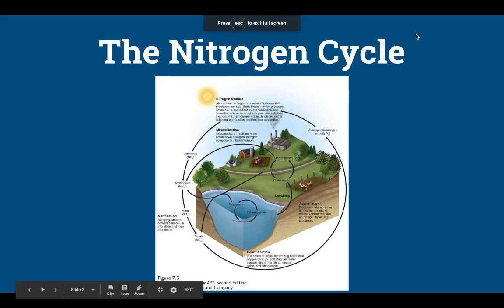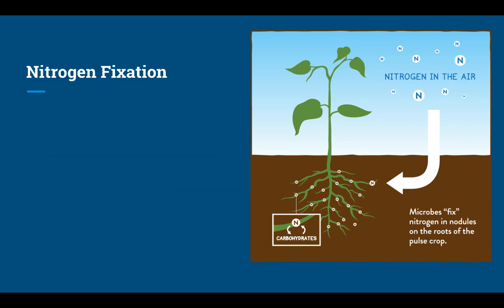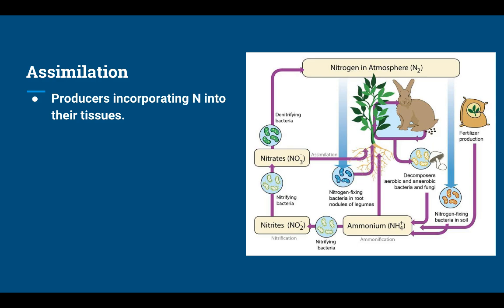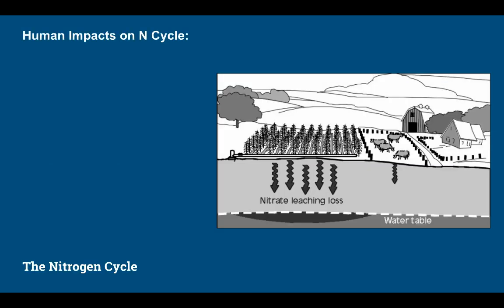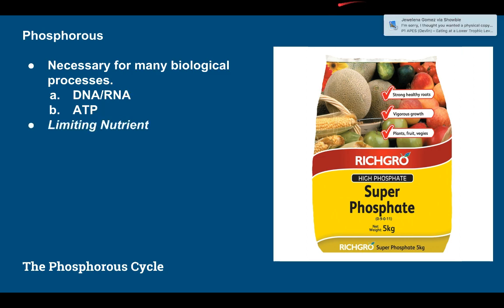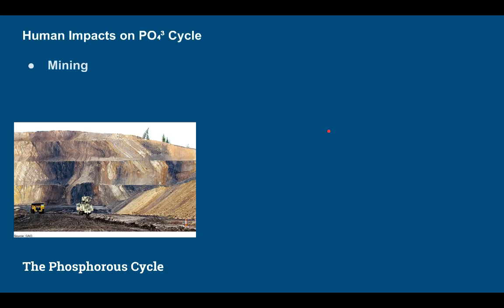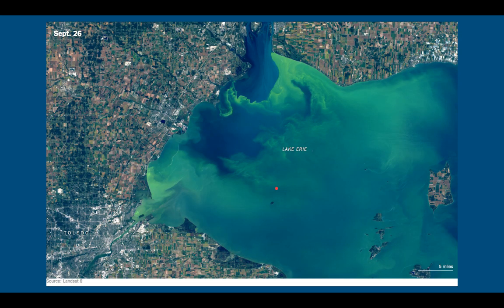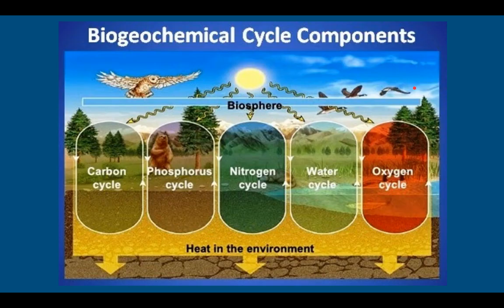Nitrogen, Phosphorous and Sulfur Cycles